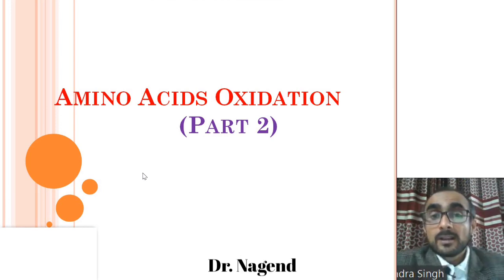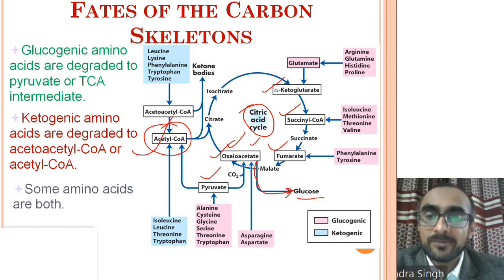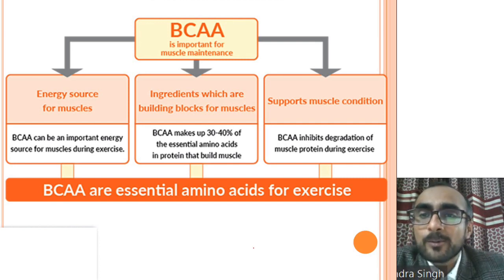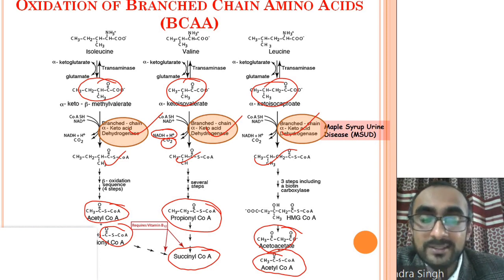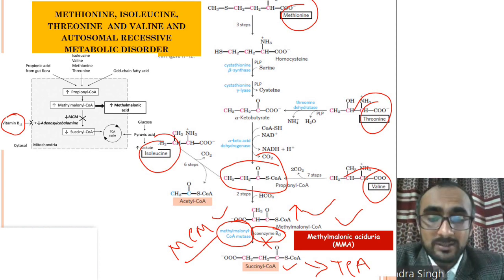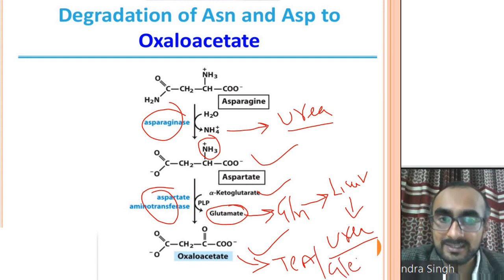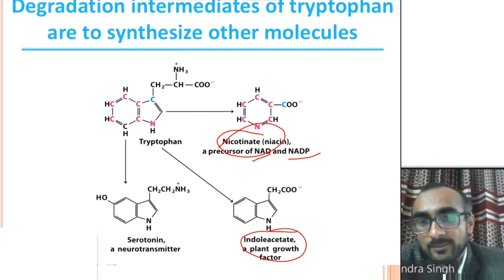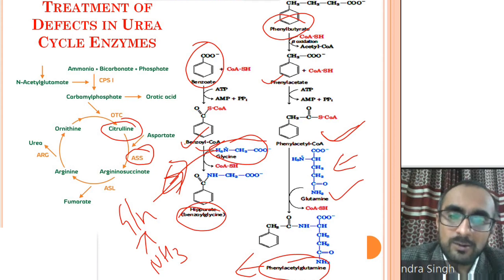Amino Acids Oxidation (Part 2) | Glucogenic & Ketogenic Amino Acids | Dr. Nagendra Singh | PENS#63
In this lecture we have discussed about oxidation of carbon Skelton of amino acids. How branched chain amino acids are useful in muscles building and treatment for defects in amino acid oxidation are also covered in the lecture.
The Lectures are given Dr. Nagendra Singh aiming to spread basic understanding and awareness of biological molecules and reactions. Dr. Nagendra Singh finished his Doctoral and Post Doctoral studies from "All India Institute of Medical Sciences" (AIIMS) New Delhi. Dr. Singh has a vast experience of research and Teaching in the fields of Structure & Molecular Biology and Biochemistry, which also include Biomolecules, Proteomics, Protein Engineering and Drug Design.